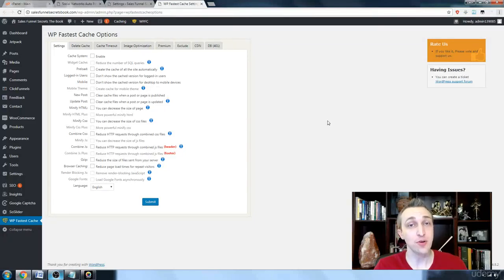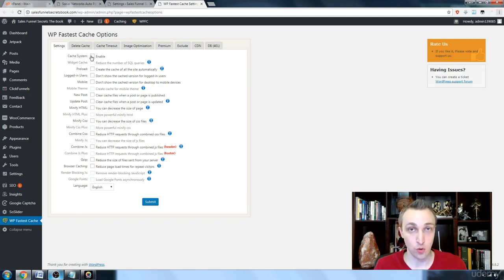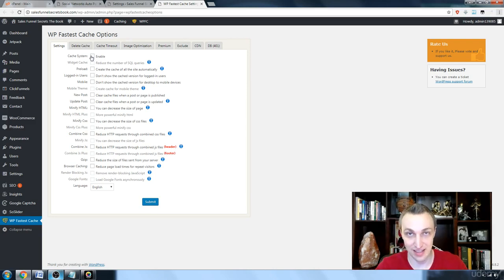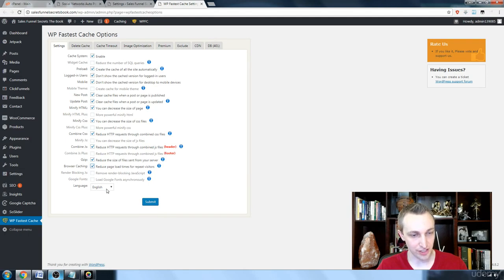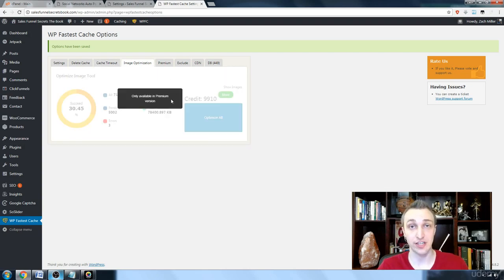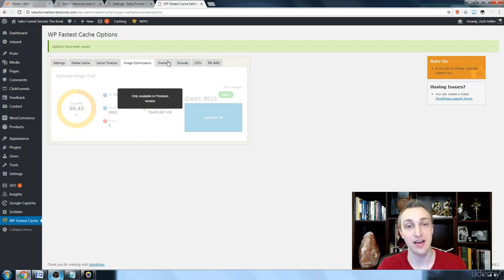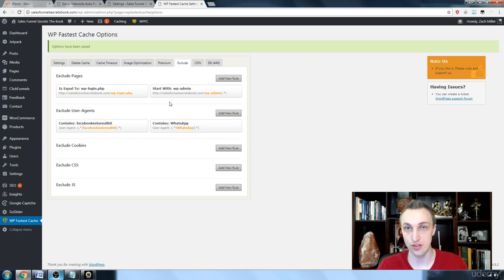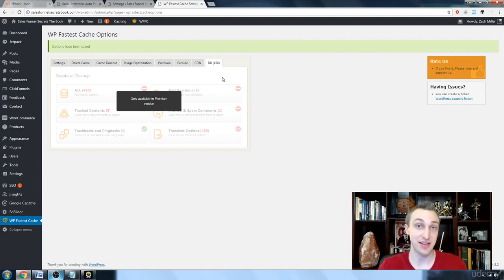040 WP Fastest Cache Setup